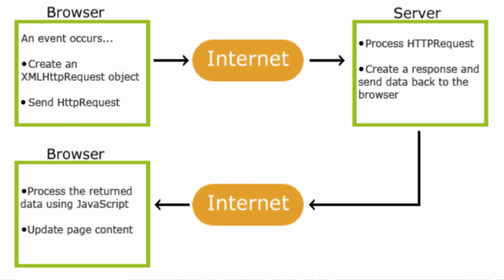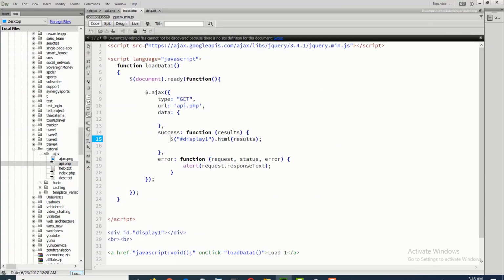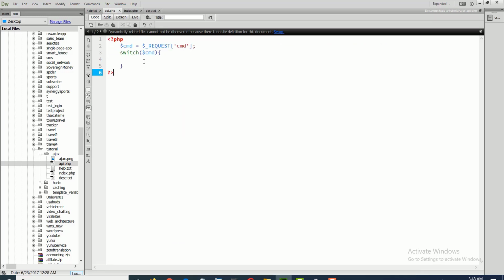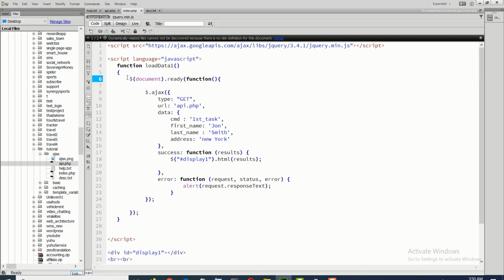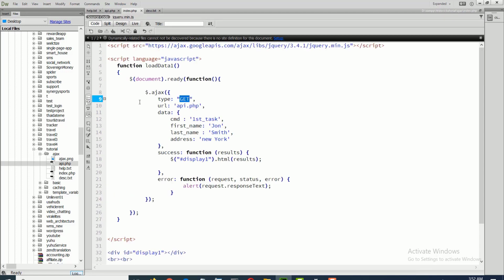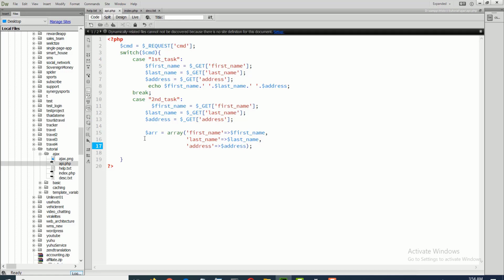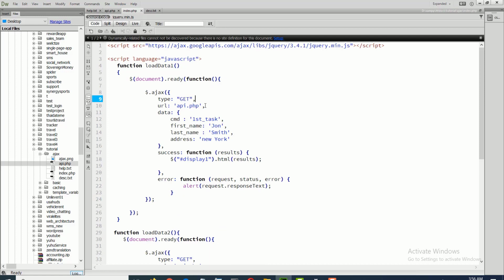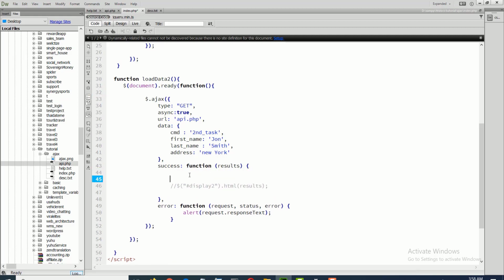Ajax (Asynchronous JavaScript and XML) with PHP MySQL API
AJAX (Asynchronous JavaScript and XML) with PHP MySQL
How to pass data between Ajax and PHP MySQL Server
Ajax in JQuery

In this video tutorial I am going to show you how the AJAX works between client  side and Server side
and how the data
is being passed among them.
Ajax Full meaning is Asynchronous JavaScript and XML.
Asynchronous  & Synchronous How that work
AJAX how that call PHP MySQL API and how to pass the data  and How the Call back works

Asynchronous JavaScript and XML
Asynchronous - Asynchronous we know no dependency and multiple tasks could be performed at the same time.
XML        - Data is XML(Extended Markup Language) with the starting tag XML.This XML  could be plain text,original XML format or JSON format according to need we will use.
JavaScript - Code is in JavaScript

What happens in Traditional way.
we submit data from browser and we wait until data received from the server again and full loaded to the browser.
This is the drawback to work multiple task and is not fancy and we need to wait for server
response and the page is being loaded again.

Ajax resolves this problem
we don't need to wait for server response
with ajax browser is like desktop to play with.
we can do other tasks on the browser when ajax works
with back end by API and
at the same time we can send multiple requests to the server.
we can send request to the server asynchronously or synchronously.
when asynchronous no dependency among the request sent.
when synchronous browser wait until previous task has been performed.

States of Task Performed
Ready state
Open state
Send
Wait and Call back

learn javascript,javascript,javascript tutorial,javascript for beginners,json,ajax,tutorial